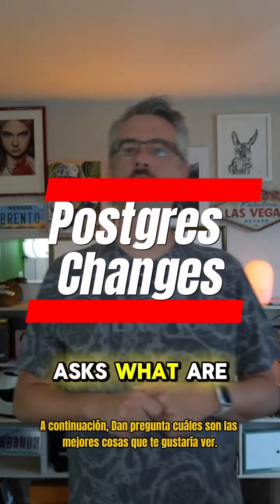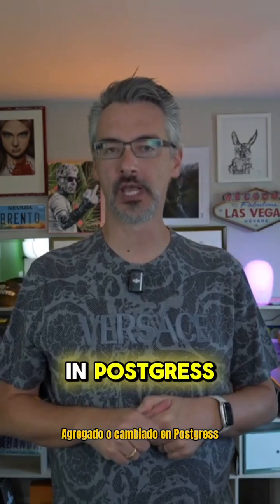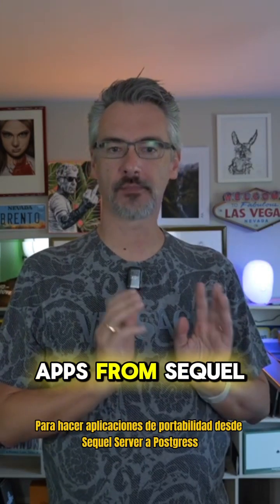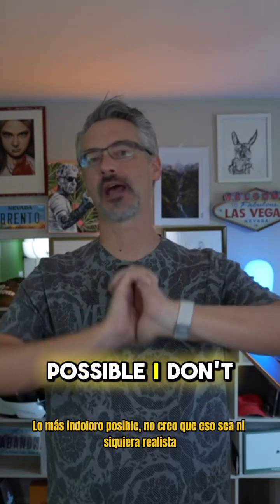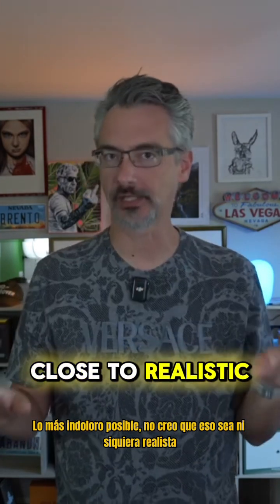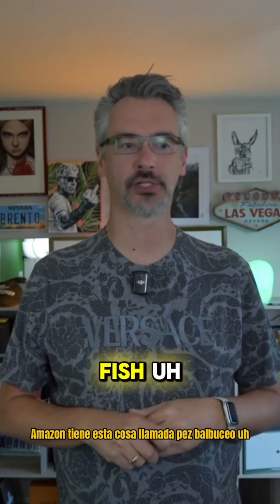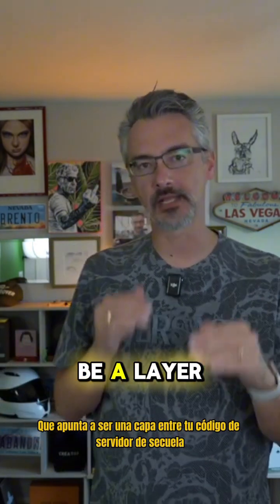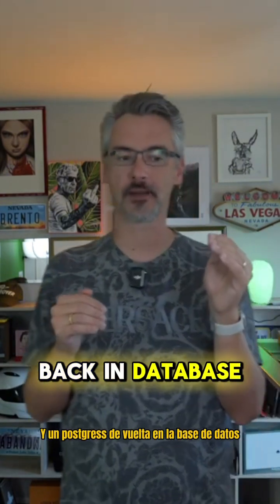Postgres Changes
26:23 Dan: Hi Brent, what are the top things that you'd like to see added or changed in PostgreSQL to make porting from SQL Server as painless as possible?